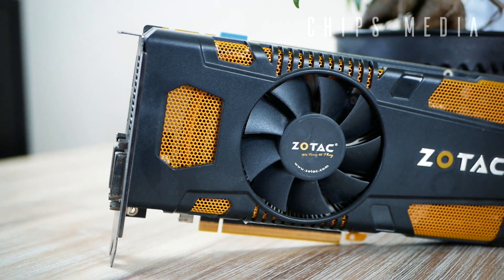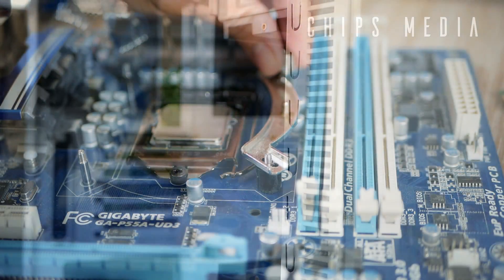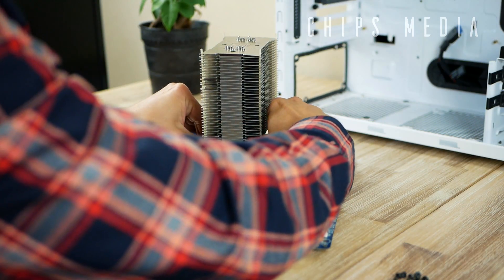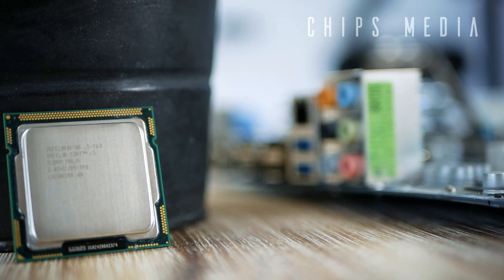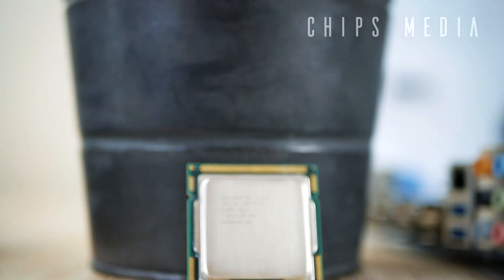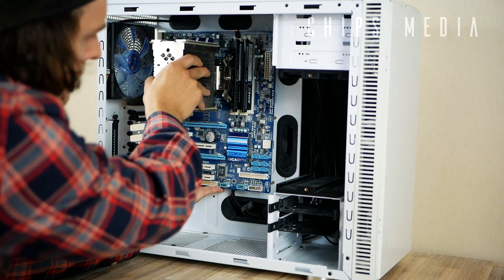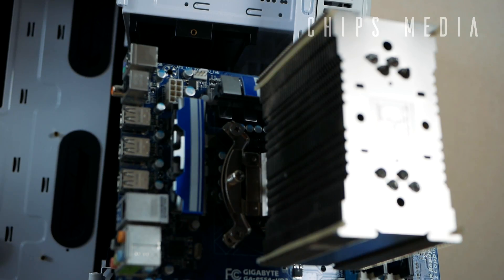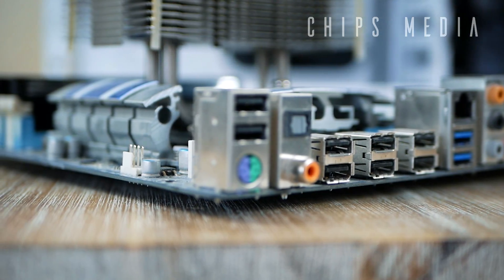10 Tips & Common Mistakes to Avoid When Building a Gaming PC!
Picking right parts & building a gaming pc is crazy fun. What components/pc parts work best together & what are some common pitfalls and traps to be avoided? In this video, I list 10 tips and common mistakes to avoid when building your gaming pc.